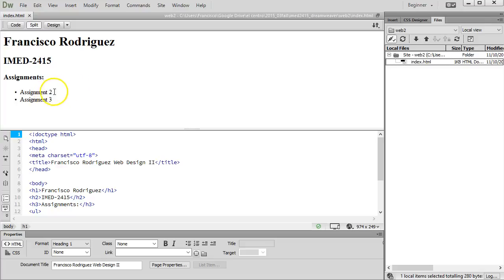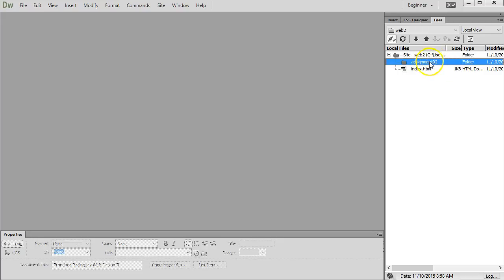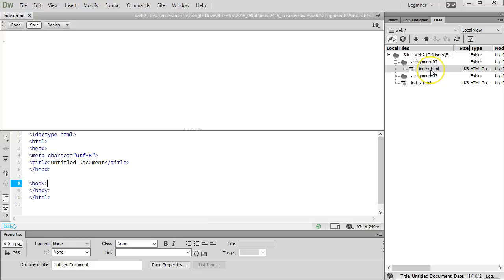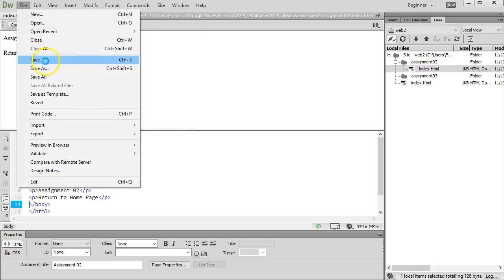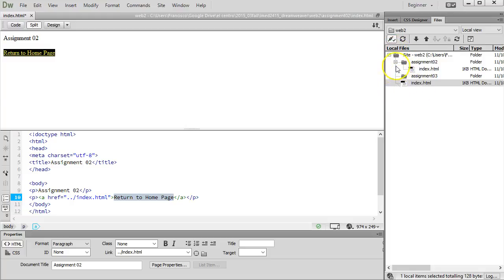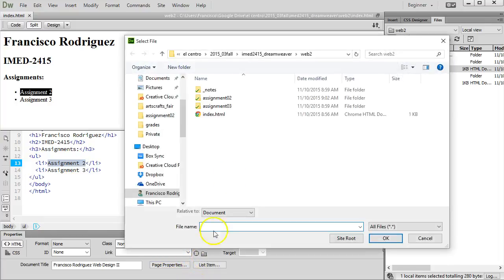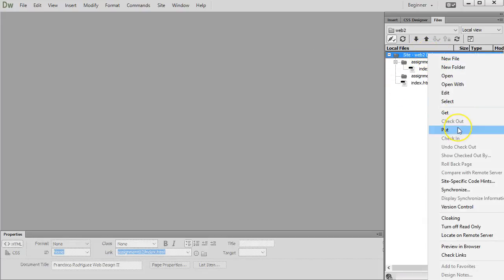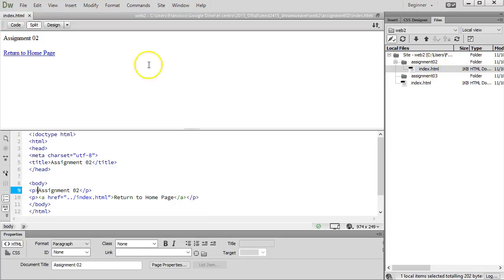IMED-2415 Fast Track Video 02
Create folders and files in your web server, and create links inside your content to navigate between pages. This video applies to most assignments.